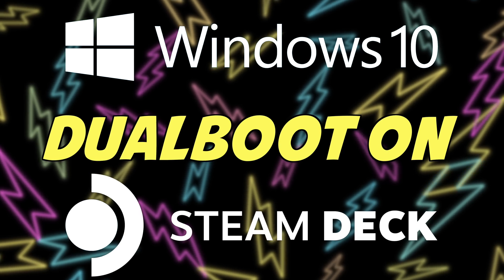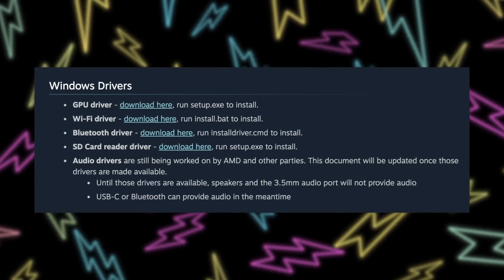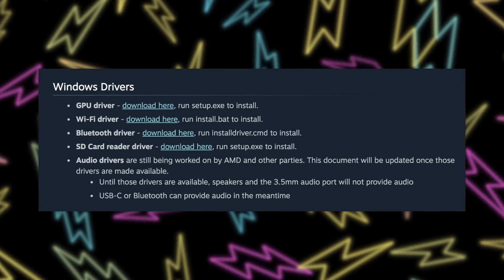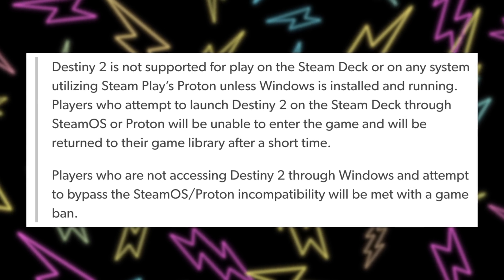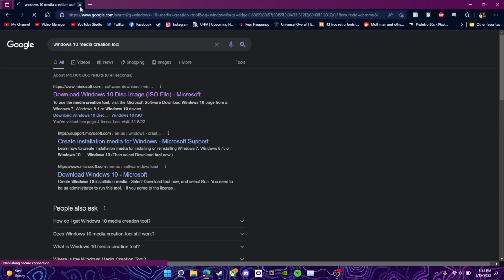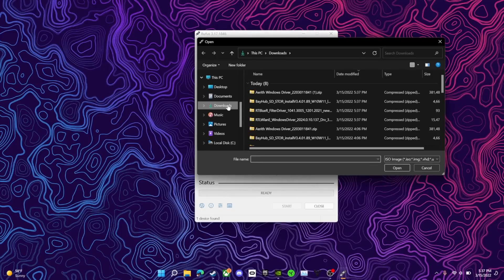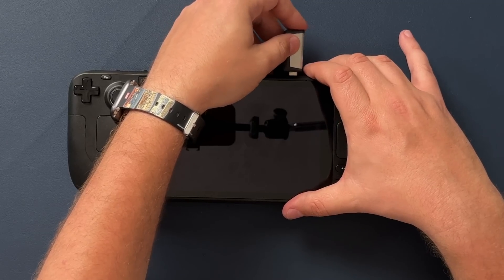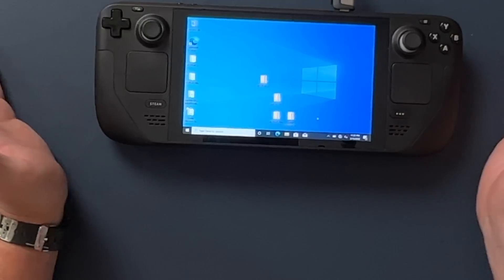Steam Deck Windows vs SteamOS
Is it time to Dual Boot? How to install Windows on Steam Deck

Pauroty 60% Wireless Mechanical Keyboard
Stand Base for Steam Deck

Guide:
Valve's Steam Deck runs SteamOS out of the box, which is based on Arch Linux. It allows for a simplified, almost console-style experience that's easily navigated with the handheld's controllers.

Despite Valve's efforts, not every game runs smoothly on the Deck yet. Some games designed for Windows don't yet play well with Steam's Proton compatibility layer for Linux. Additionally, SteamOS also doesn't support non-Steam games, like those from the Epic Games Store.

But the Steam Deck is a PC, which means that there's nothing stopping you from installing alternative operating systems. If you want to run your Steam games and also play those from other stores, Windows may be your best option. Additionally, installing Windows means that you won't have any Proton compatibility issues for Windows-native games. Those games should be just as compatible as they are on the best gaming PCs, albeit with the Steam Deck's limited specs in mind. Additionally, using Windows means that if you're a subscriber to Xbox Game Pass, you'll be able to play games from that service on the Steam Deck.

There are trade-offs, however. The OS will be harder to navigate without a keyboard and mouse, and features like suspending games are built into SteamOS and won't work on Windows.

You can find drivers for Windows on Steam Deck here. As of this update, there are drivers for the GPU, Wi-Fi and Bluetooth, but not audio. The speakers and 3.5 mm headphone jack won't work, but you'll be able to get sound over Bluetooth or USB Type-C speakers or headphones.

We'll be running this tutorial with Windows 10. Windows 11 requires a firmware TPM which, as of this writing, isn't implemented in the Steam Deck's BIOS. That will come in an upcoming update, Valve's Lawrence Yang told me, and the steps for installing the newer OS should largely be the same.

We'll be detailing two ways to run Windows on the Steam Deck. The first installs to the internal SSD, while the second runs Windows off of a microSD card. The former is likely to be faster, but the latter is more reversible until Steam provides documentation on how to dual boot.